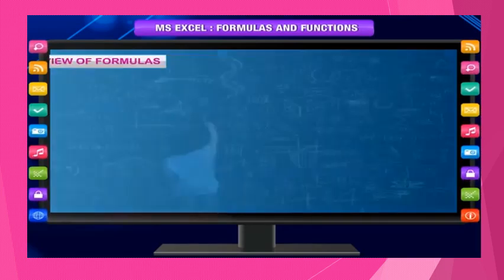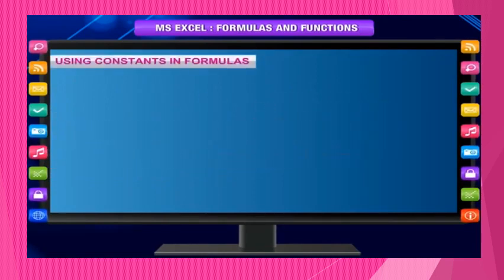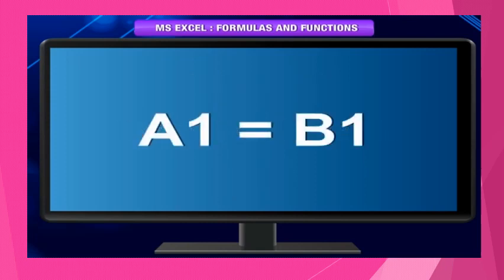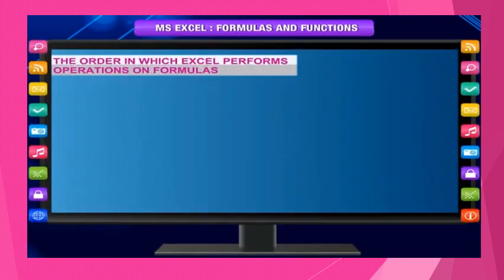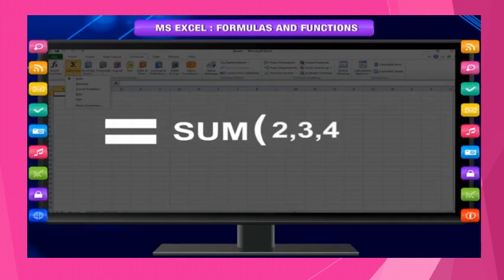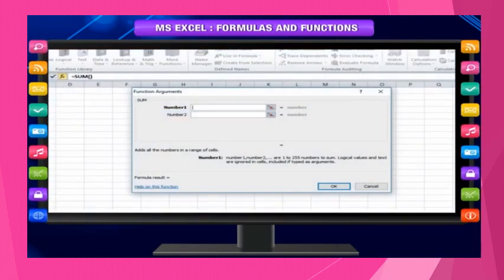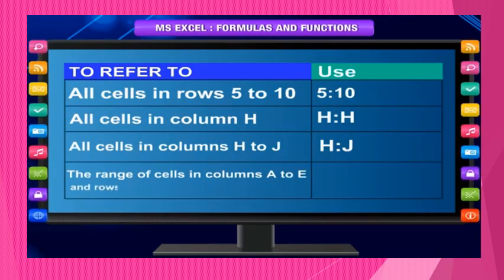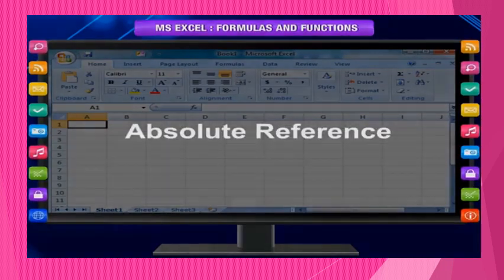Class 8 Spreadsheet-Formula and Functions by Mrs. A.Gupta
Chap.2(Part-1) 13 May,2020